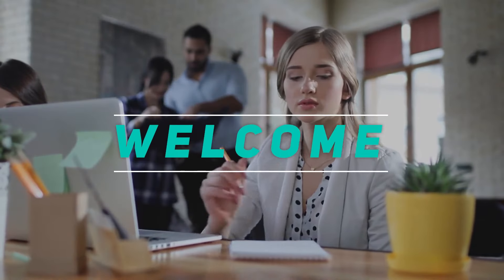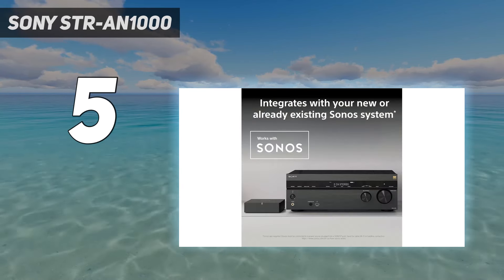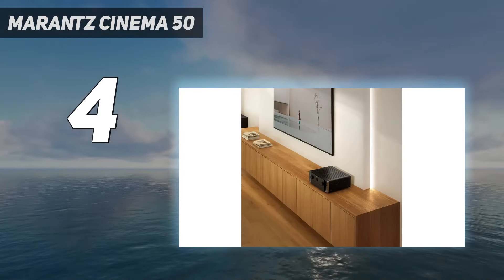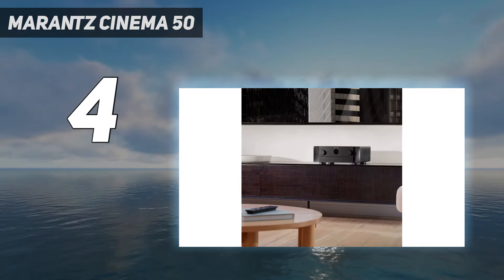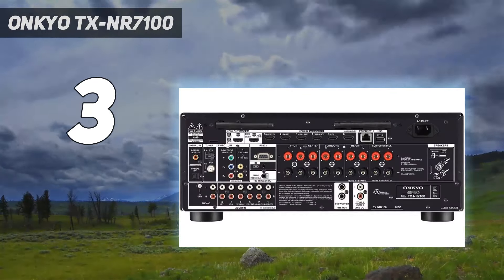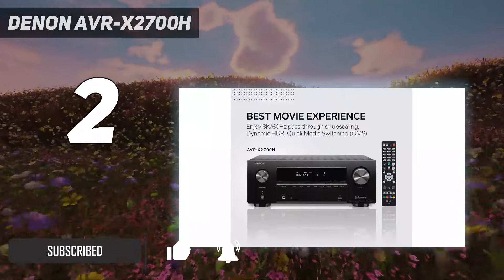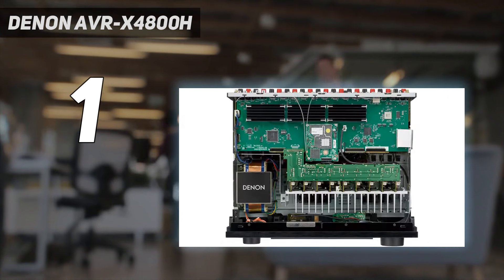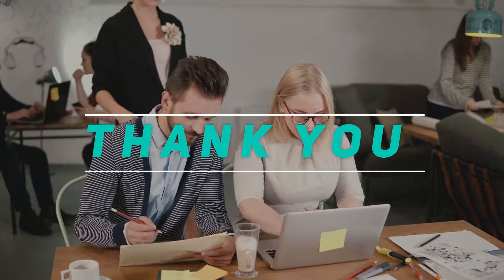Top 5 Best Av Receiver in 2024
Here is the Updated Prices of the Best Av Receiver  in 2023!

Things that we mentioned in this video:
1. Denon AVR-X4800H - B0BHX2K5XL
2. Denon AVR-X2700H - B08BBDQ1JM
3. Onkyo TX-NR7100 - B09B4J31J5
4. Marantz Cinema 50 - B0BGJCFJWN
5. Sony STR-AN1000 - B0BSLX8YR5